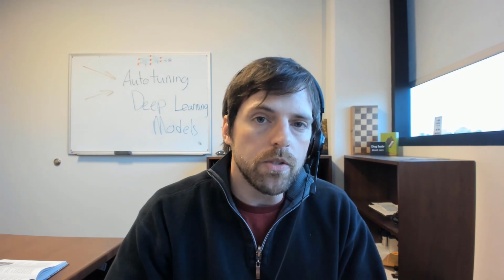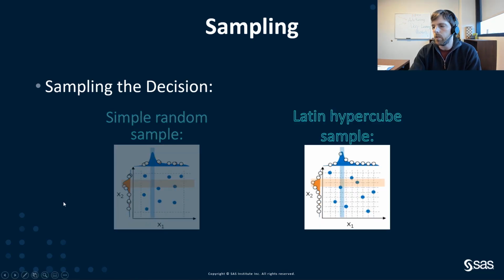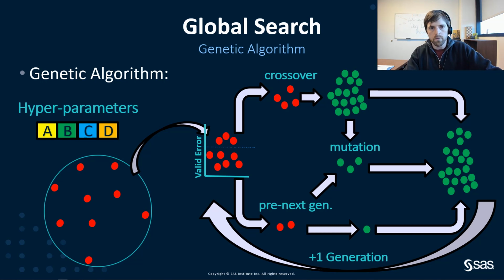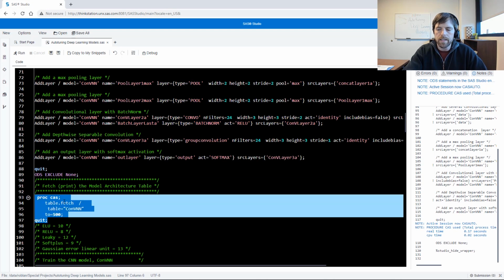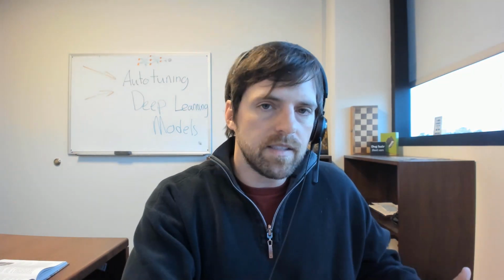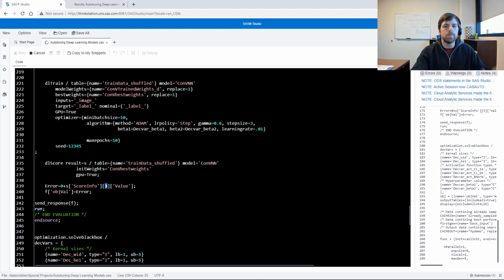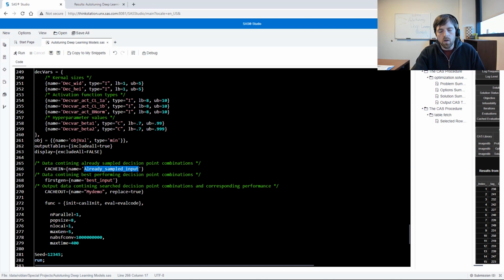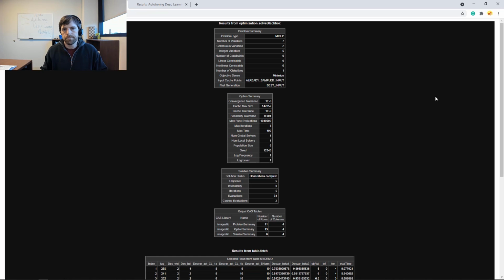SAS Tutorial | Autotuning Deep Learning Models Using SAS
What is autotuning? In this SAS How To Tutorial, SAS’ Robert Blanchard explains that “autotuning is a technology developed by SAS to intelligently and efficiently search a decision space.” Data scientists enter this “decision space” when choosing how to define a base architecture of their model or code base.

Robert explains three aspects of autotuning in a deep learning context: globalized search, localized search and an in parallel method using SAS – specifically with the Black-Box Optimization Solver (or Solve Black-Box). You’ll see how to use Solve Black-Box to find a good model architecture or customize a backbone model to better fit your data.

Chapters
00:00 – Intro
00:56 – Autotuning in a deep learning context
02:25 – Autotuning overview
03:44 – Globalized search through a genetic algorithm
06:08 – Localized search method
07:17 – Demo: How to perform autotuning for deep learning in SAS
08:44 – Build a customized model in SAS
13:40 – Explanation of the Solve Black-Box code